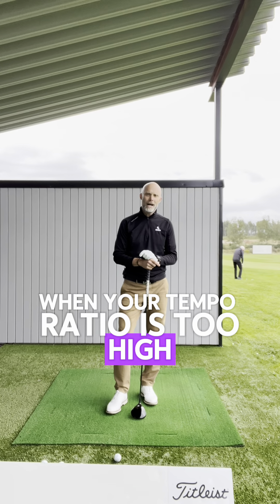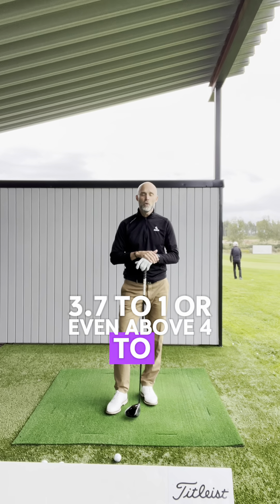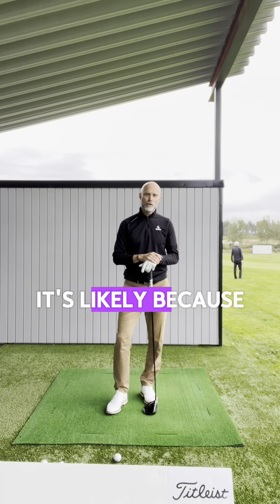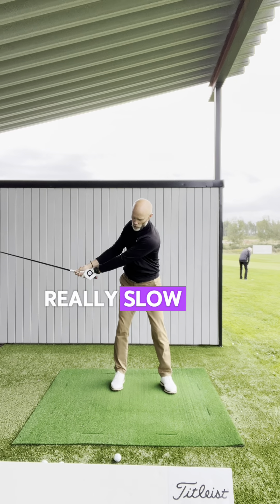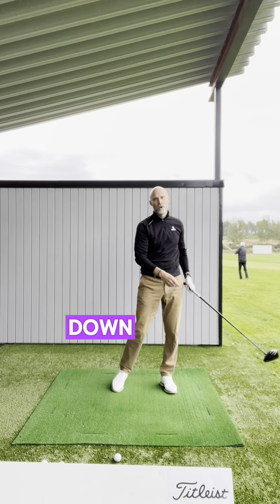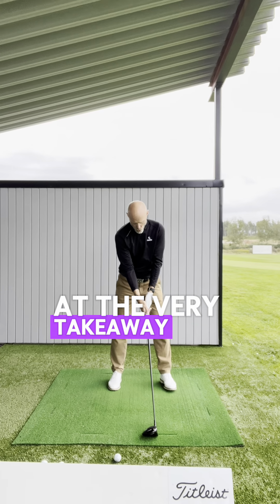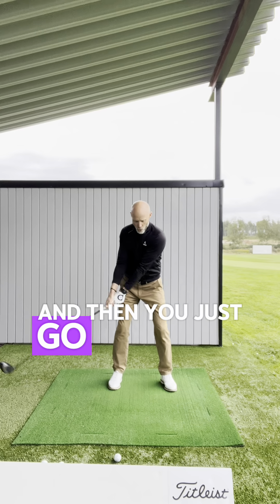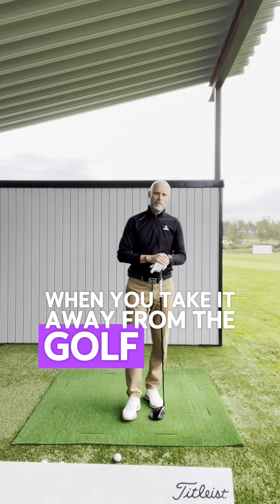Is your Backswing too slow? Try the Backwards shaft bend drill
If you have a high deWiz Tempo Ratio (over 3.7:1 or above 4:1) it's likely because your backswing is too slow AND that your downswing is too fast in relation to your backswing. This swing likely feels jerky. Try the Backwards Shaft Bend drill to dial in your rhythm!